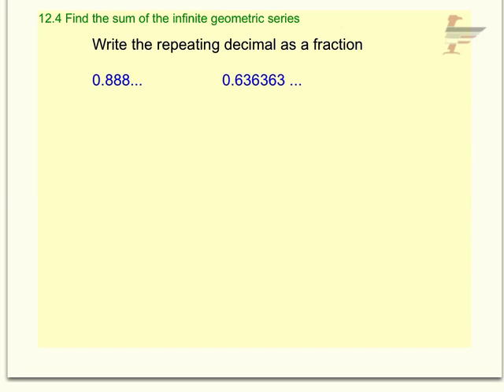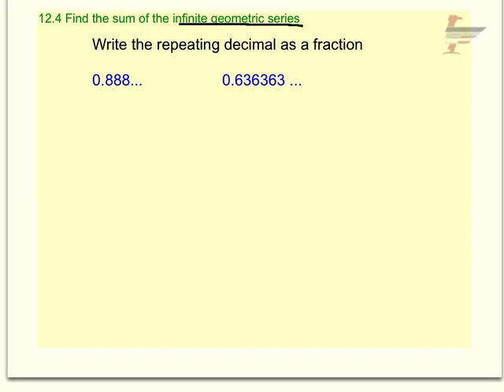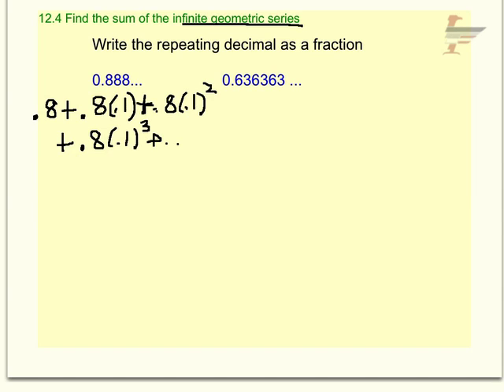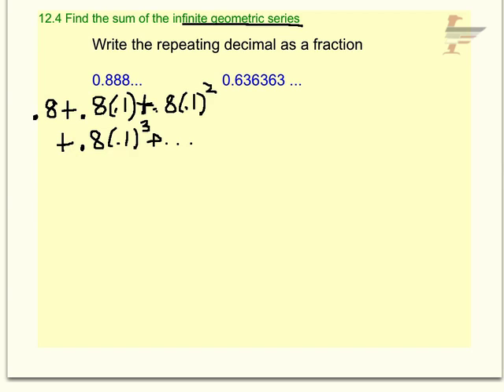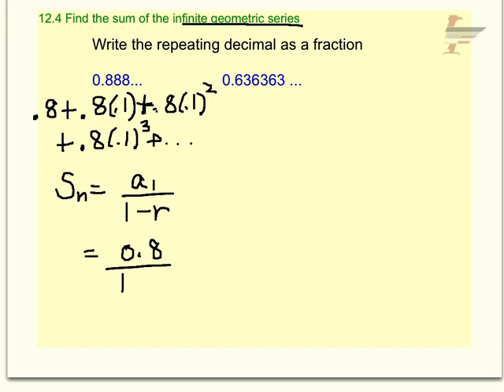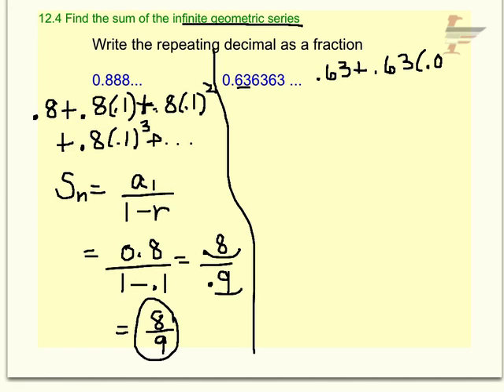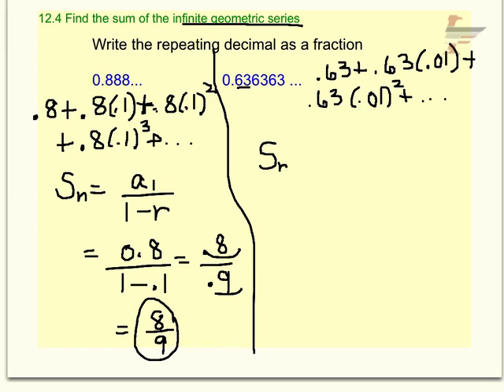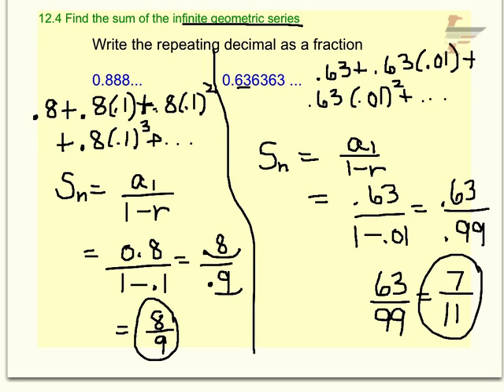12.4 repeating decimal